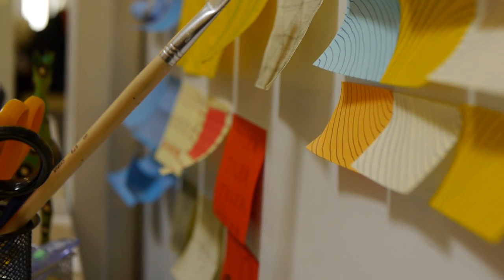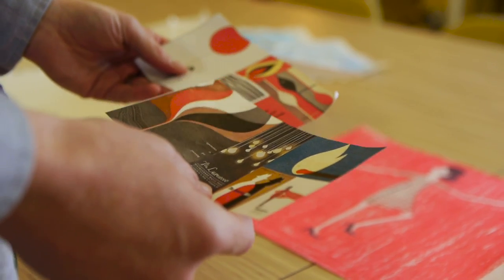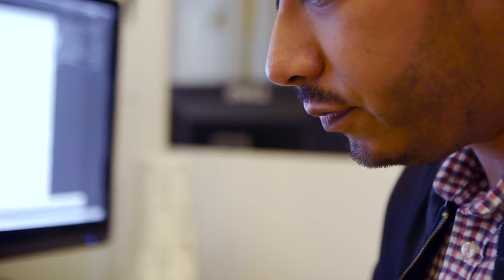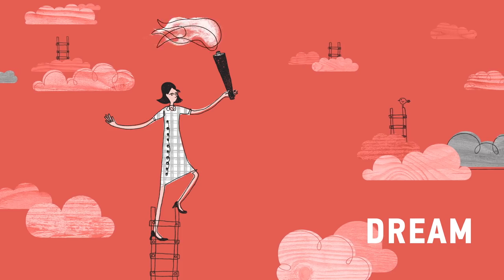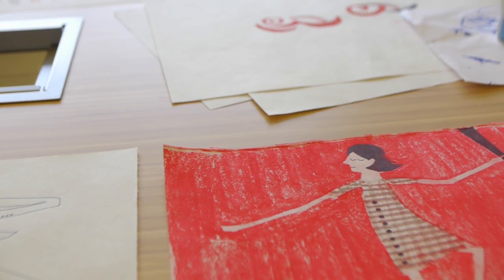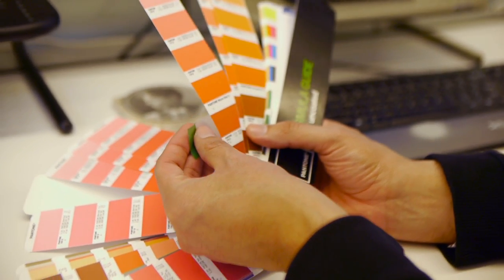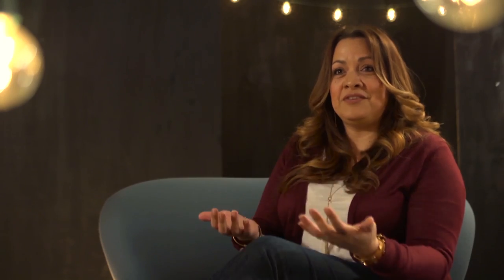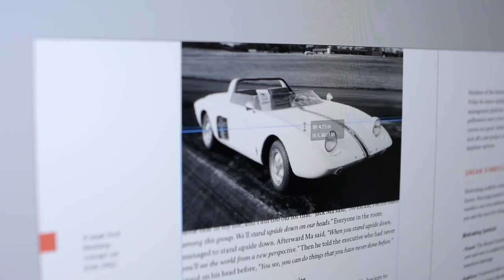What is Duarte's culture like? Interview with the Designers of Illuminate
Duarte designers took a break from their presentation design duties to work on the book Illuminate, co-authored by Patti Sanchez and Nancy Duarte.